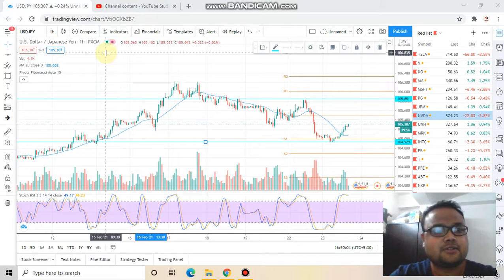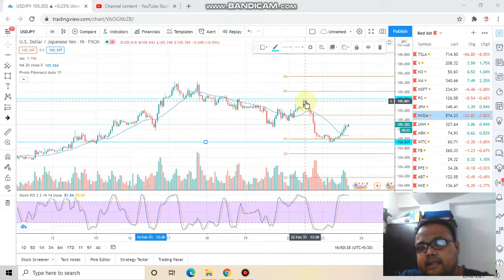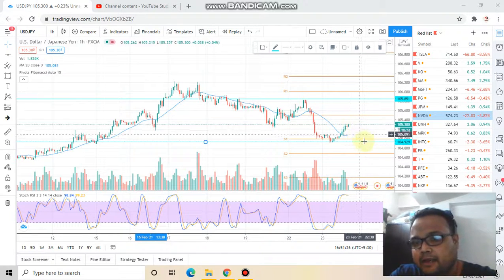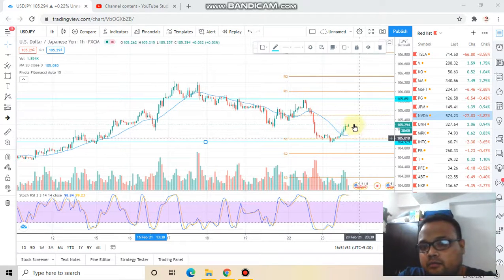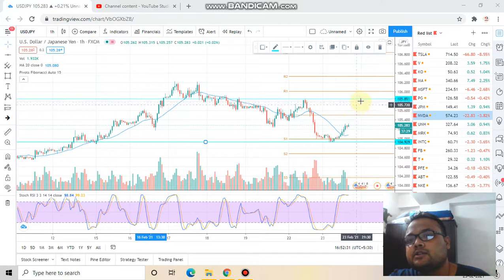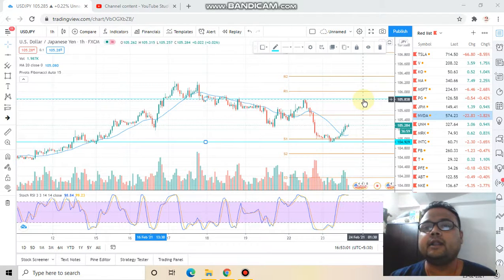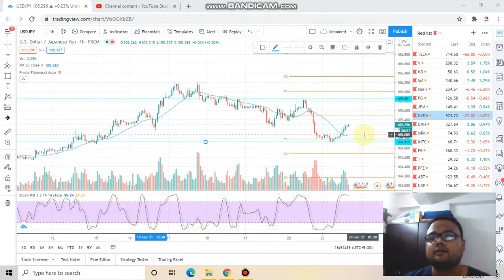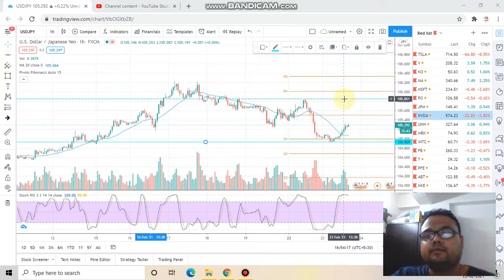USD JPY Analysis Today 23 Feb 2021| USD JPY forecast today | USDJPY forex strategy today